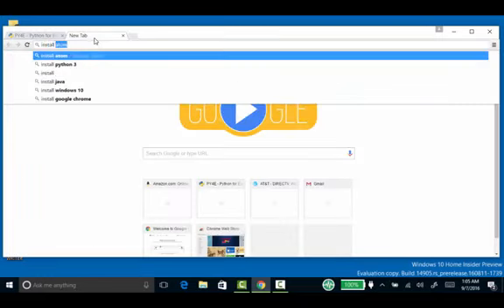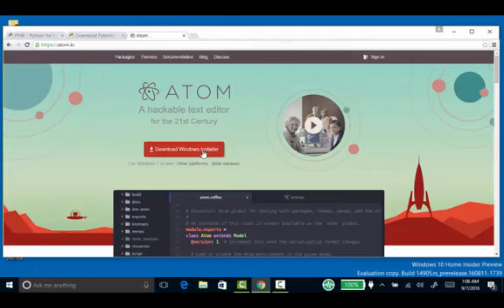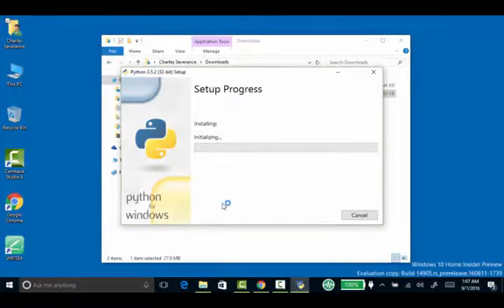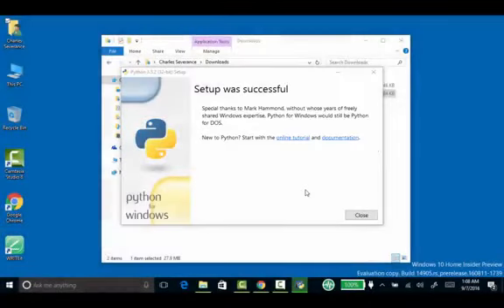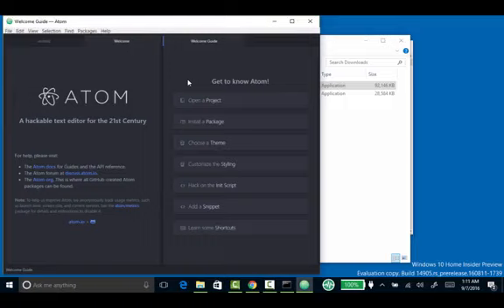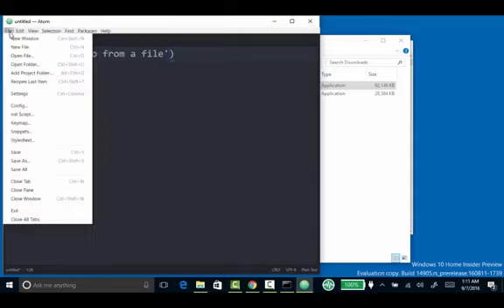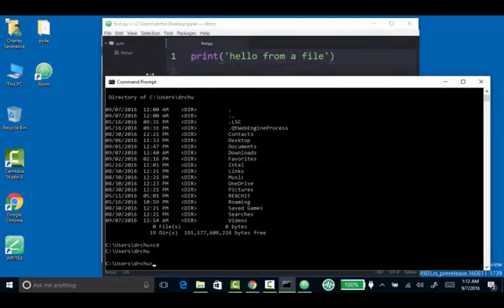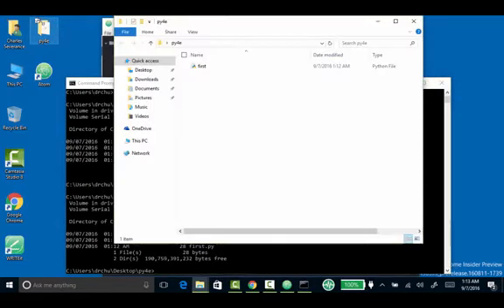Windows 10 : Installing Python and Writing a program Lesson-7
Hello and welcome to my video
that shows how to get started and install Python on Microsoft Windows. Okay, so it's not too hard. We're going to both install Python 3 and
we're going to install text editor. And so I'm just going to go into Google
and I'm going to say, install Python 3. And my top link is Downloading Python. And there is my link for
downloading Python 3.5.2. This version of my class uses Python 3. I have an earlier class that you
may have seen that uses Python 2. But in this class, we're going to do this. Now it might take you
a while to download this. I've actually already downloaded it. Now the other thing we need
is a programmer text editor. And you can really use any
programmer text editor. We've used Notepad+ in the past. We've used JEdit in the past. I liked Atom.io. T-O-M. .Io mostly because it works the same
on Windows and Mac and Linux. But you can really use any
text header that you like, just don't use Word or TextEdit that
comes with the operating system. You need a programming editor that
doesn't mess with weird characters or weird lines or strange formats
 You must have a real programmer editor. And so I'm going to down,
I've already downloaded this as well.And so I won't waste the time waiting
to download it but let's go ahead and do the installation. So these things ended up
in my Downloads file, so I'll go to Downloads. And I'll start installing Python 3.5.2. Now it's going to ask me some things. Add Python 3.5 to the path. Yeah, that's a good idea. Install the launcher for all users. I'm going to add that. Maybe you will, maybe you won't do that. It's going to tell me where
it's going to install it. Install Now. [SOUND] Of course, it's going to ask
me for permission to do these things. And now it's running
through the installation. Okay, so there we go. You could maybe click on this online
tutorial and documentation, but we're just going to close this. And I'm going to start and
run the Windows command line. Now, you may have all kinds of
fancy ways to run Python but I like running the command line. C-O-M-M-A-N-D.
I like running the command line because after a while it's important to know what folder things are being run in. and so here's this command line and
I should be able to type Python here. And so now I'm in Python 3.2 and
this is the chevron prompt. Here is the Python interpreter where
it's asking for Python commands and I can say print. Hello world, of course this is what
we tend to print all the time. I can make a mistake, I can say. Right, and it'll complain to me. Now, to get out of this,
I can either type Ctrl+Z or quit. In this case, I'm going to type Ctrl+Z,
and I'm back to the prompt. A couple of things,
I can do a dir to see what folders and files I have, and that is like my desktop. And then the cd command tells
me where I'm at in the folder, that means I'm in the user's
directory doctor chart, okay? So I have now installed Python. I ran the Python interpreter to verify it. I said, print Hello World. Okay, and so now what I'm going to do
is I'm going to actually install Atom. And I already had this downloaded,
so let's go ahead and install Atom on my computer. Okay, so Atom is now installed and
it's kind of telling us what to do. I'm going to actually just close all
these windows, close this window, close everything, and
I'm going to create a file. I'm going to say print, in this case, let's see if I can make this bigger, I can make it bigger, so
I'm going to type print, hello from a file, okay,
and I'm going to save this. I'm going to say File, Save as, and what I'm going to do is
I'm going to go to my desktop, And I am going to make
a folder on the desktop. I'm going to call this folder py4e. So I now have a folder on the desktop. Move this here and move this here. Oops.
And I'm going to go into py4e and then I'm going to name this file first.py. And you'll notice that when I save this, it's syntax highlighted it. That's one of the nice things
about a programmer editor. Okay?
And so it says, it's got a suffix of .py. So therefore it knows that it's
supposed to look pretty with Python and make this one color,
make this another color. The other thing that you'll notice is
that I now have a folder called py4e. And if I'm in this command line,
let me just start that up again. I'll show you how to start
the command line again. Command, now if I do a dir,
I see the folders that I'm in. And one of the folders that you can
see here is the desktop folder. So I'm going to say cd.desktop, and then I'm going to type the dir command
to see what folders are in the desktop. These folders are the same
as these folders. This things are kind of virtual folders. Py4e is py4e. Now I can type cd, which stands for change
directory, py4e and I can do a dir and now you see first.py and that's the same
as if I'm diving into this folder. Here's this file, first.py, Windows hides
the suffix, which is somewhat annoying and frustrating, but that suffix is there,
that file is there.